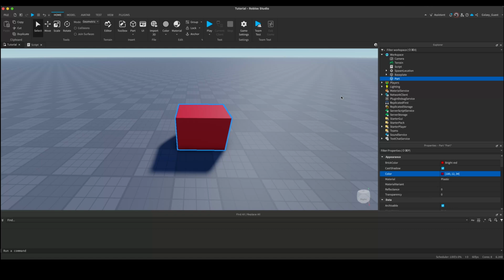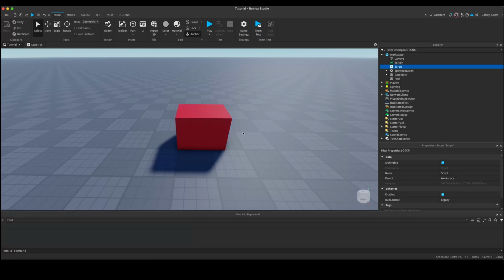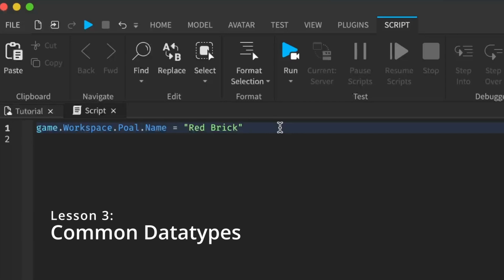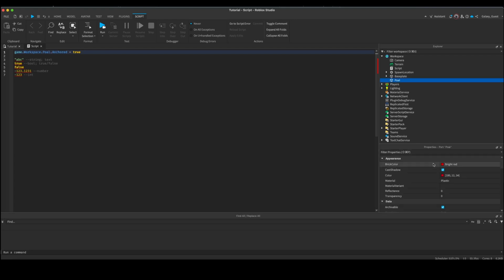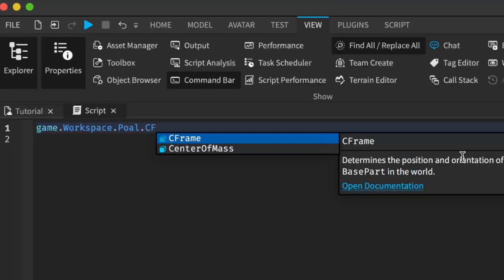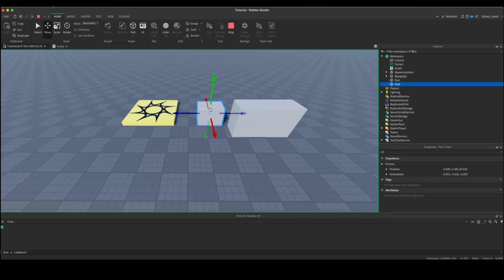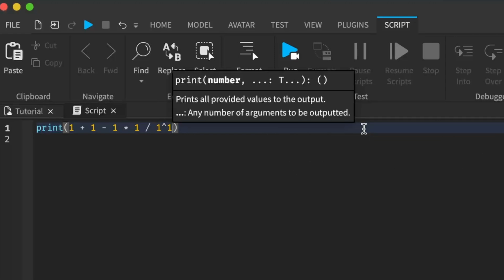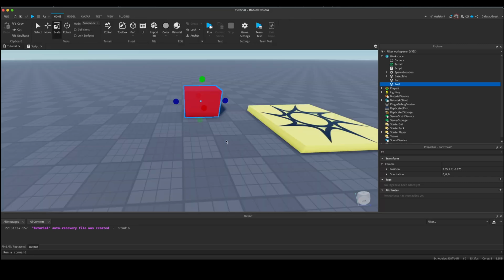A Casual Beginner's Guide to Roblox Studio | Part 2: Datatypes (& More)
0:00 Renaming
0:55 Changing Properties with Scripts
3:26 Common Datatypes
4:32 Changing Properties with Common Datatypes
5:45 "Special" Datatypes
7:36 Copying Properties to Other Objects
8:32 Printing
9:59 Variables

In this tutorial, we learn about the most commonly used datatypes in Roblox. We also quickly go over printing and variables.

"A Casual Beginner's Guide to Roblox Studio" is a series of tutorials that cover everything you should probably know as a beginner. In these tutorials, I try my best to explain development concepts in layman's terms, as well as try to summarize everything as quick as possible